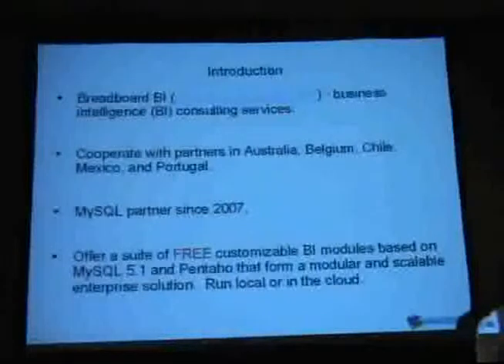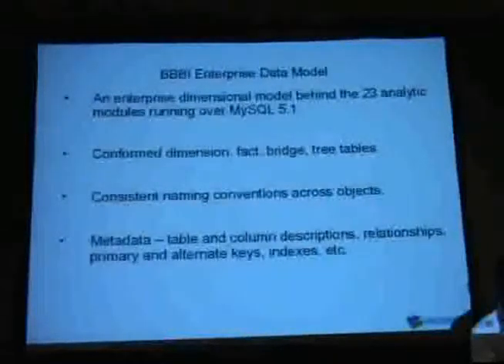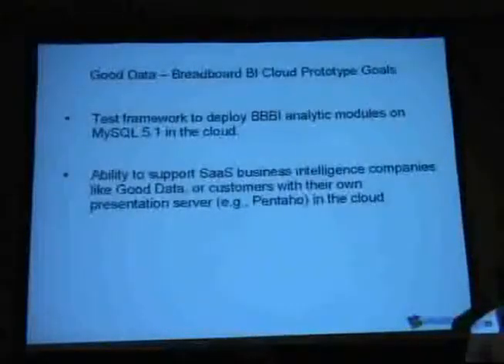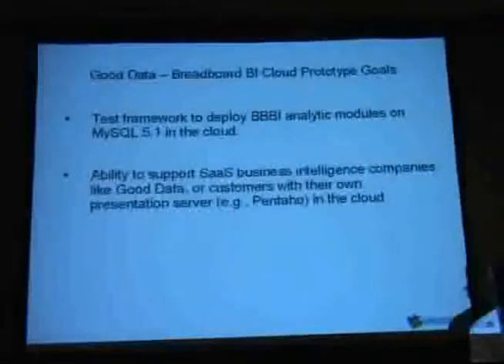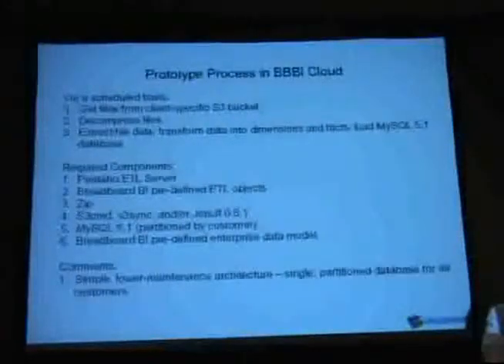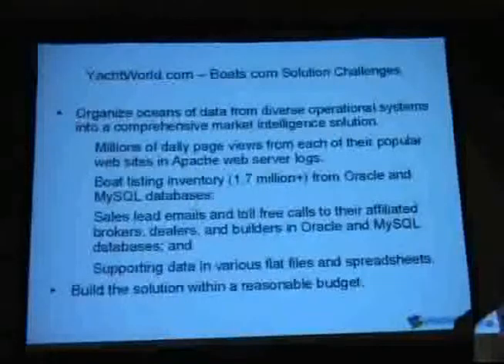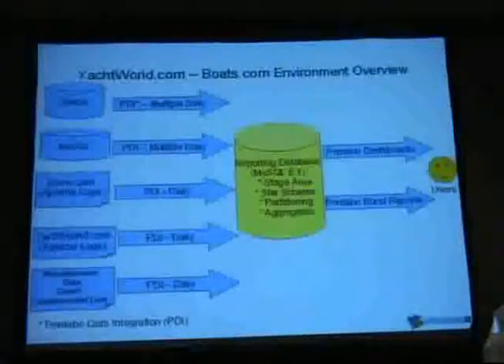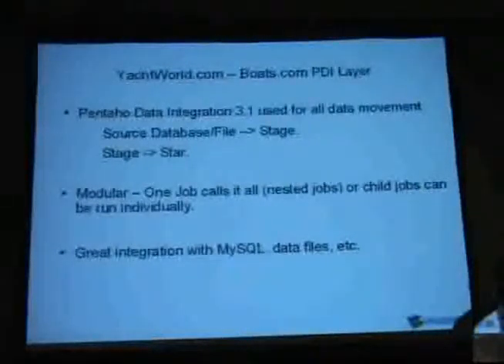Unleash the Power of Your Data Using Open Source Business Intelligence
Christopher Lavigne (Breadboard BI, Inc.)